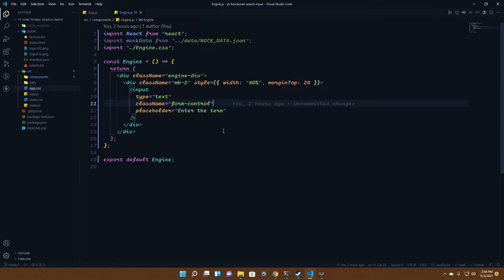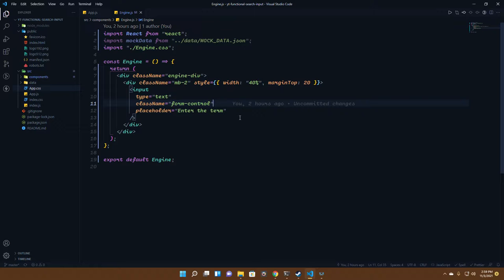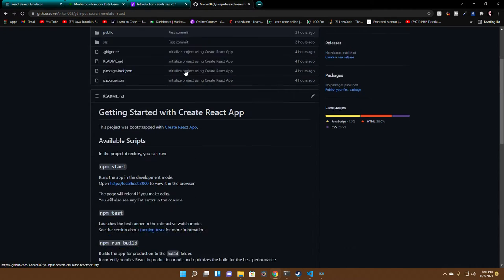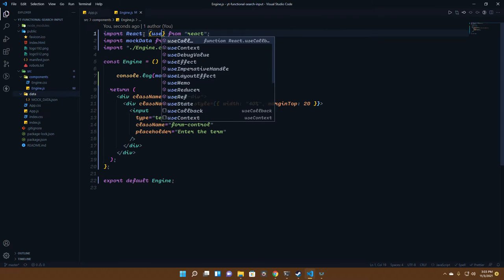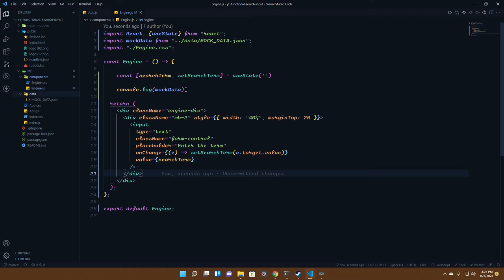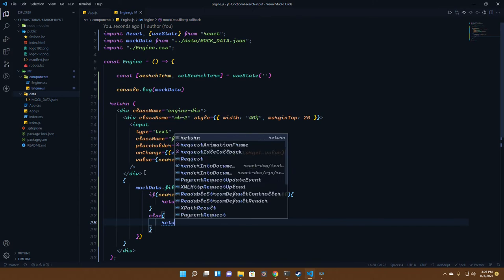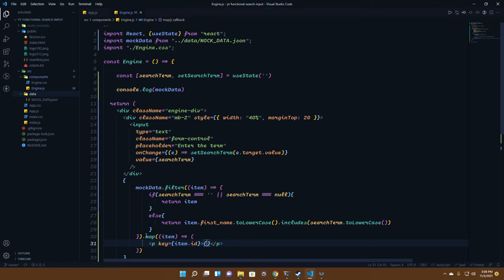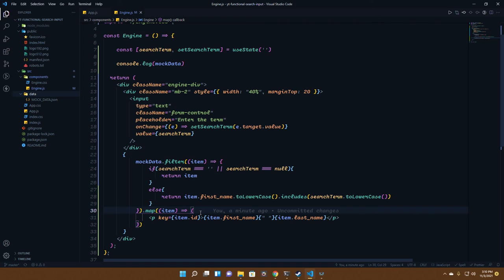Search Input using ReactJS | Question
In this video I have built a fully functional Search Bar.